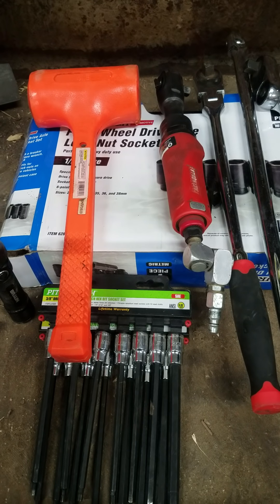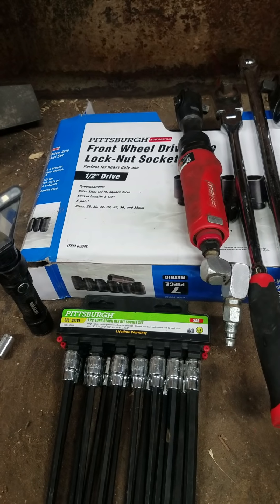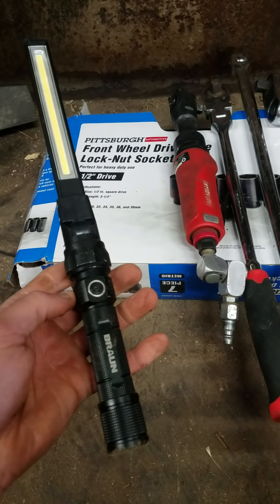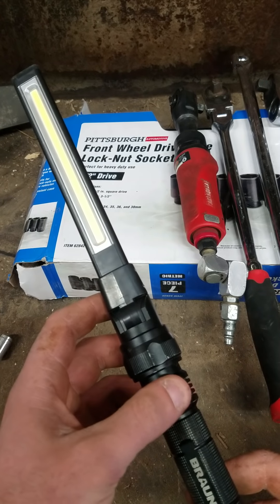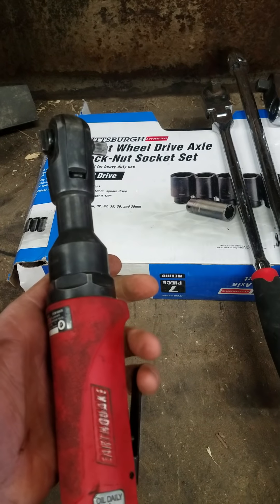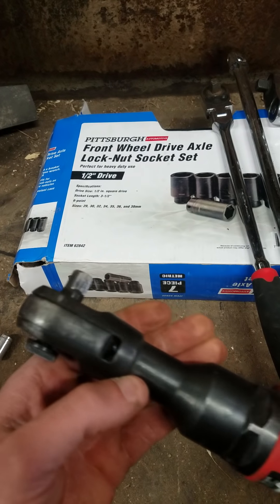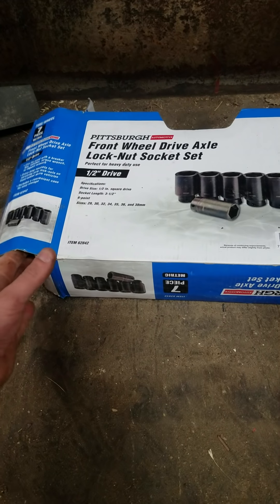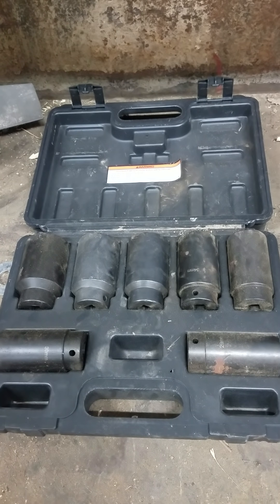My favorite harbor freight tools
I go over all of my favorite tools that I've bought from harbor freight over the past few years.

dead blow hammer 11.99
air ratchet 79.99
allen sockets 13.99
axle nut sockets 49.99
breaker bar 19.99
1/2 long flex head ratchet 32.99
1/2 locking swivel head ratchet  19.99